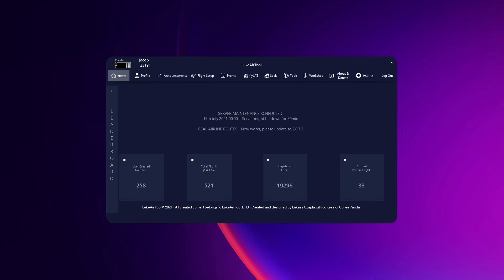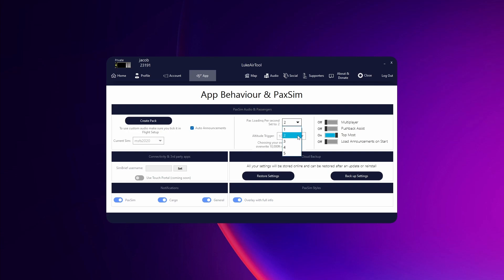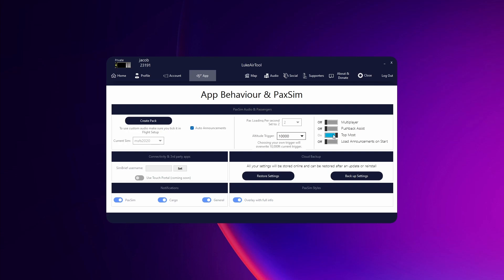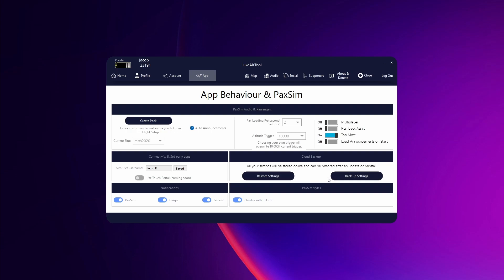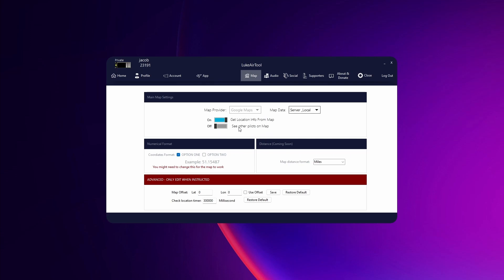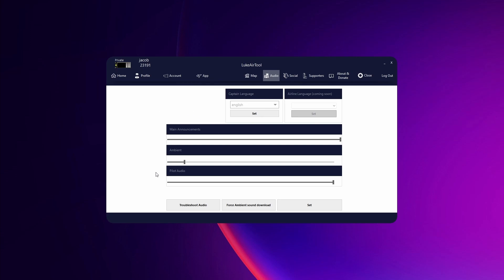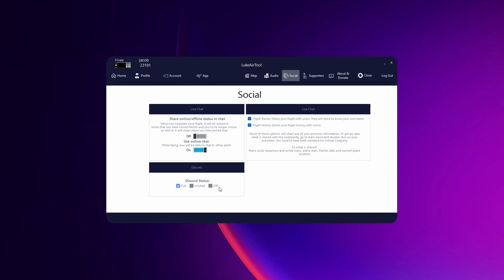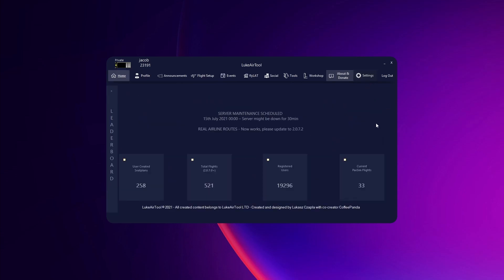LukeAirTool Tutorial - Settings Walkthrough